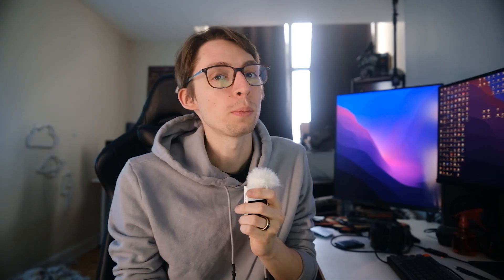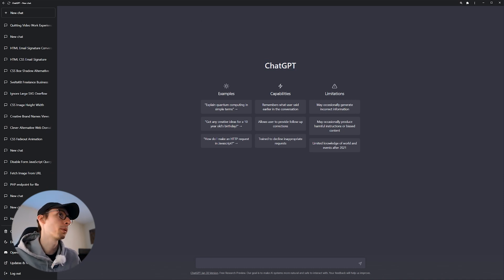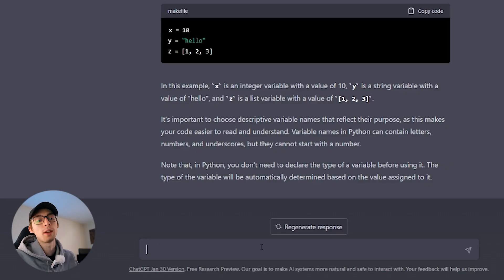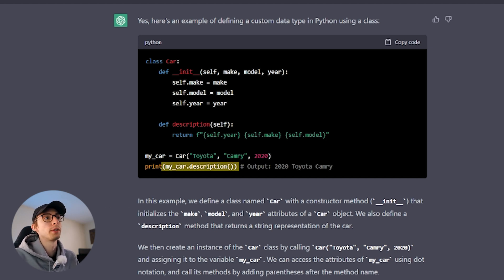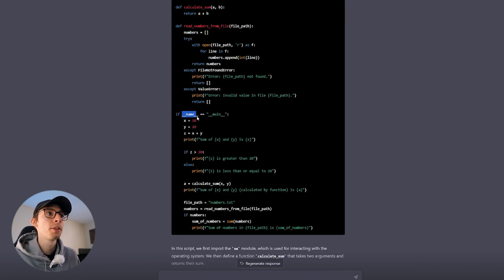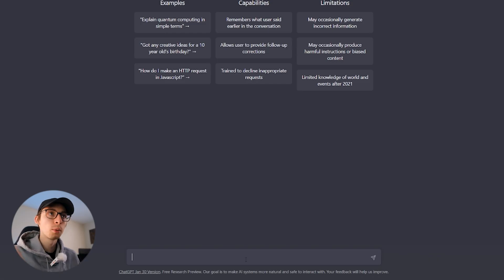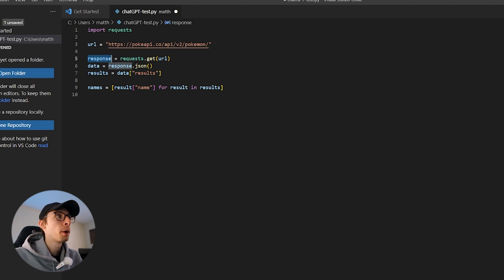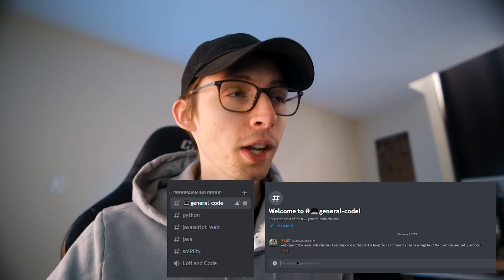Code with AI - ChatGPT (FREE)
Sharing my process on how I learn to code using the OpenAI ChatGPT AI

MY NEXT LENS I WANT
MY CAMERA
MORE LIGHTS

0:00 - Intro
1:46 - The Fundamental
5:43 - More Practical
7:37 - Join The Discord Group